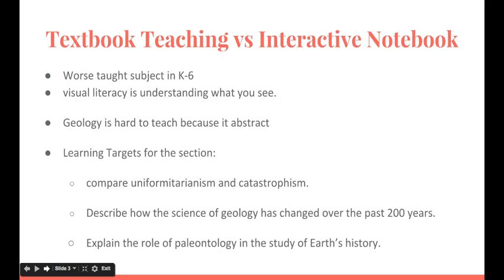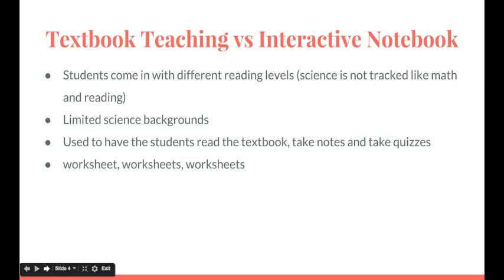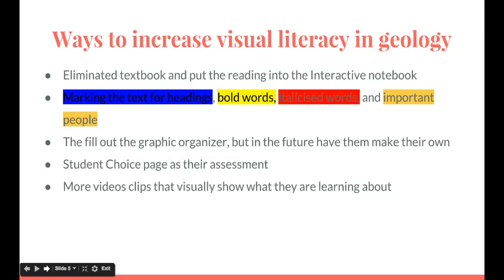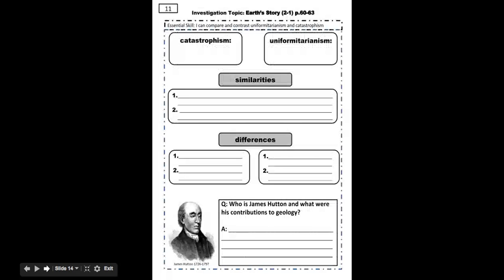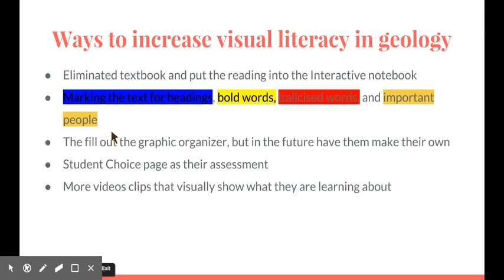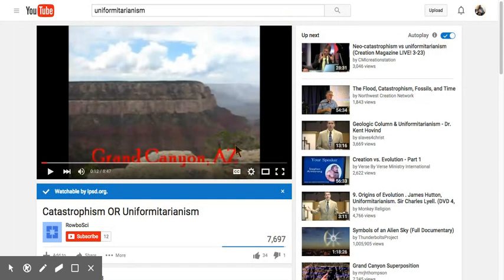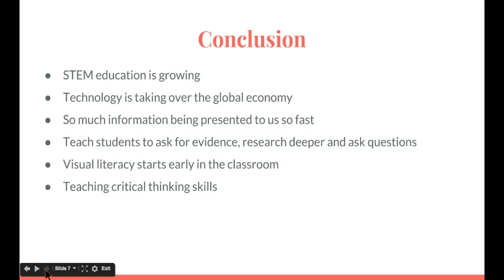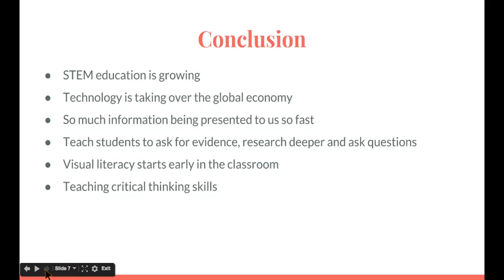Intro to Geology Visual Literacy Presentation